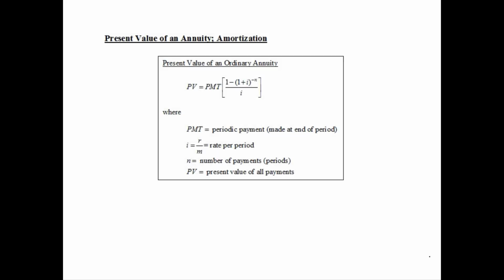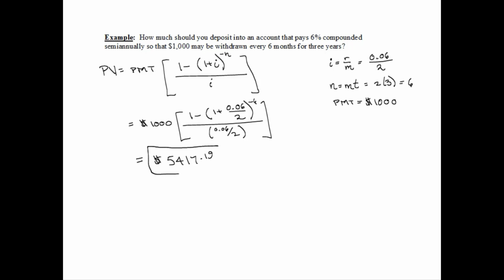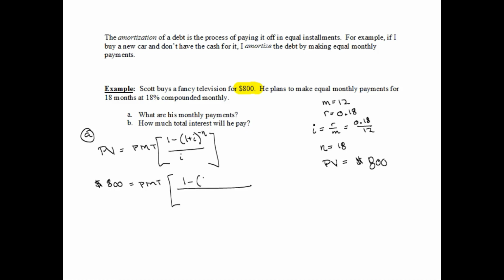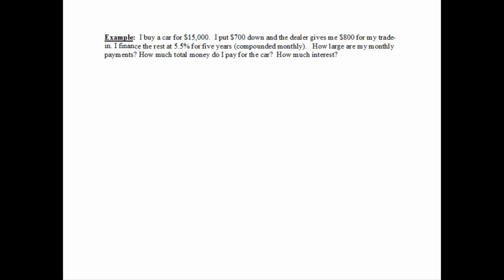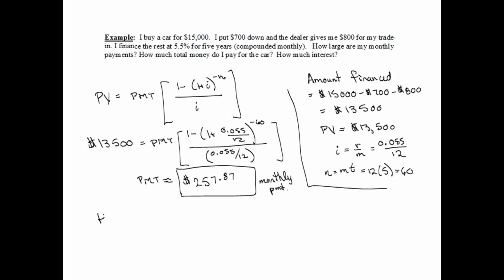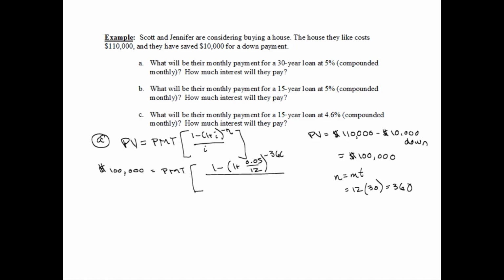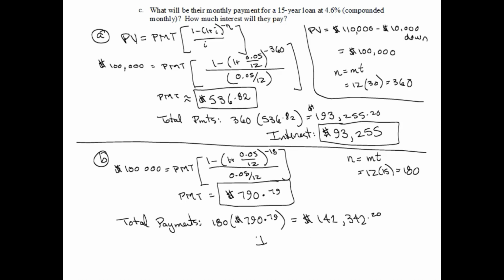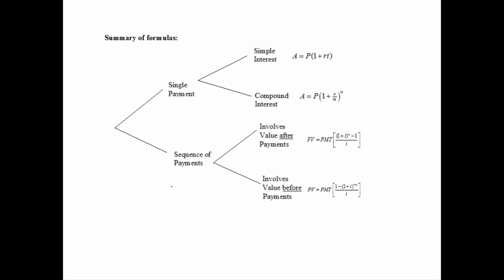Present Value of Annuity and Amortization - JT 20161006